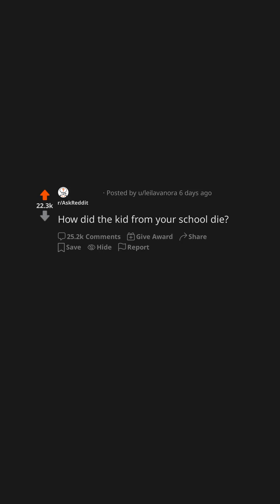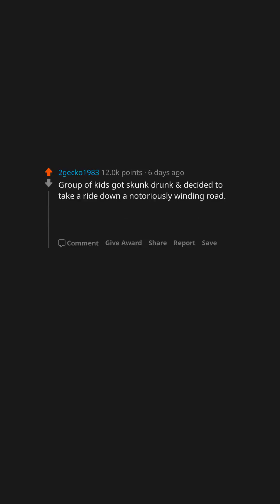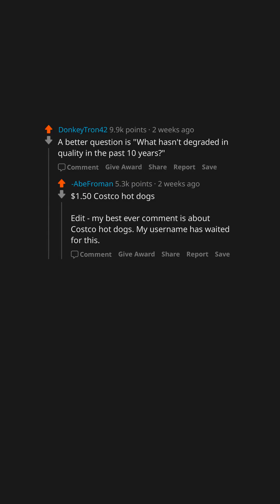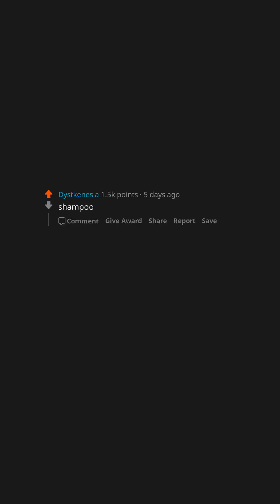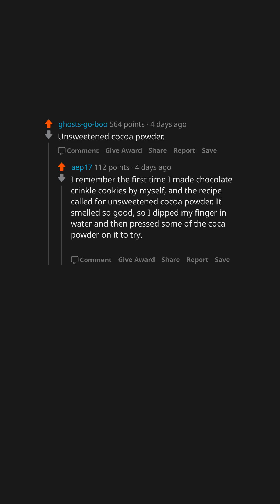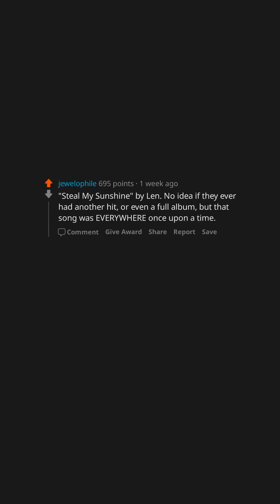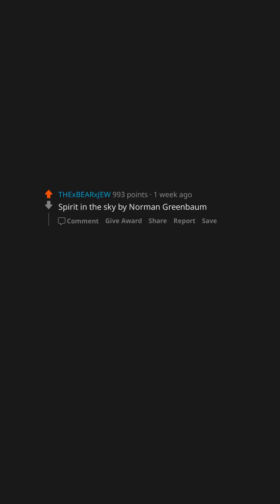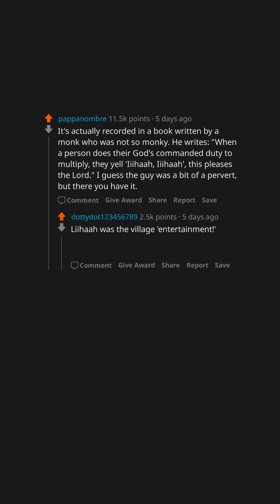AskReddit Compilation #184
Featuring:
How did the kid from your school die?
What item has degraded in quality in the past 10 years?
What smells good but tastes bad?
Who is the greatest one-hit wonder of all time?
What do you think medieval people would have said during sex?